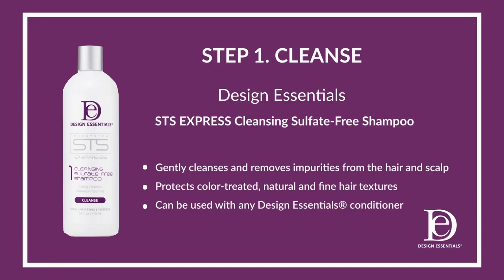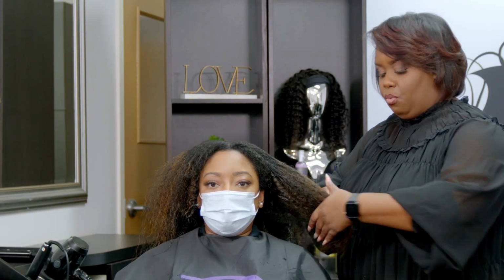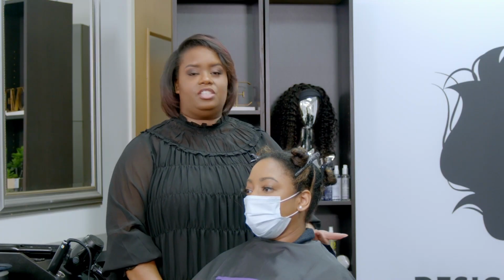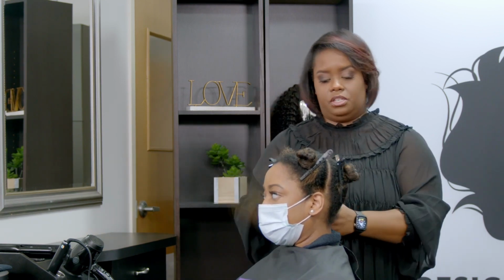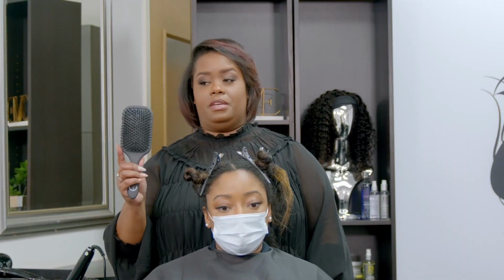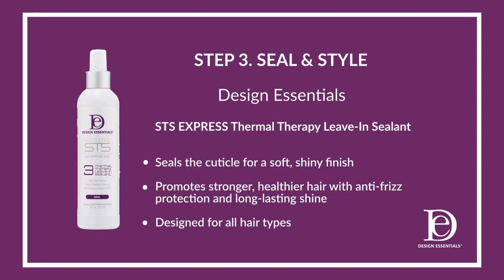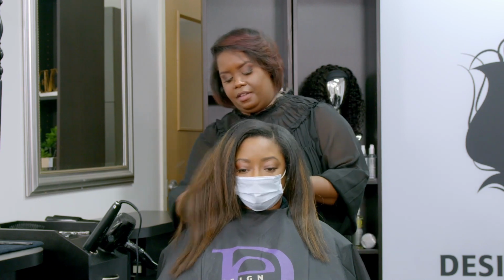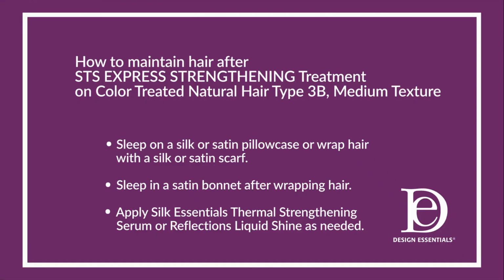Design Essentials STS EXPRESS Strengthening System Tutorial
Hair that's been damaged or hair that's experiencing breakage needs extra care.

In this step-by-step tutorial, Design Essentials Educator Ereka Fielding demonstrates how the three-step Design Essentials STS Express Strengthening System repairs hair to optimal health. Strands are noticeably stronger, shinier and less susceptible breakage after use.

Watch now to learn about the Design Essentials STS Express Strengthening System!